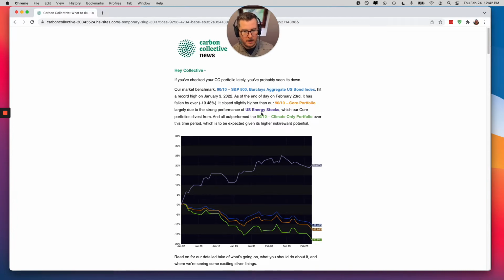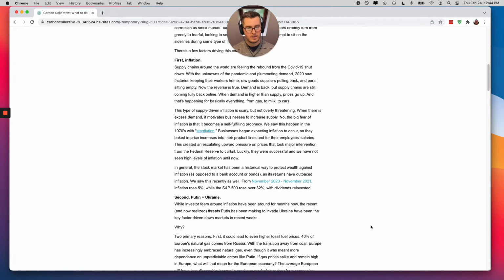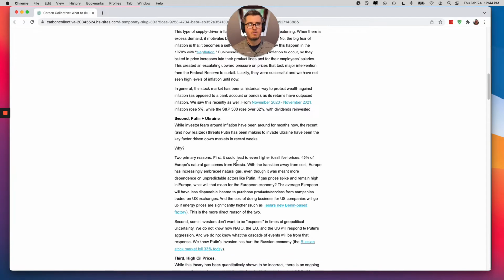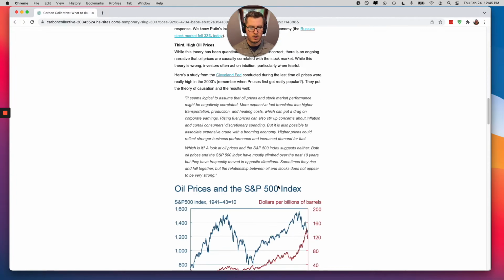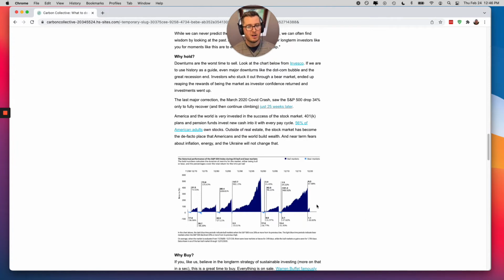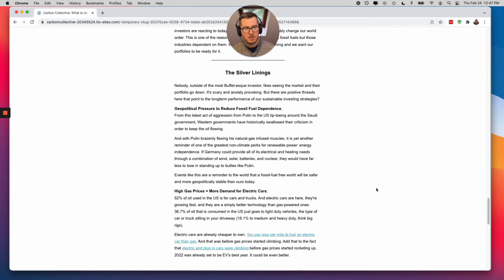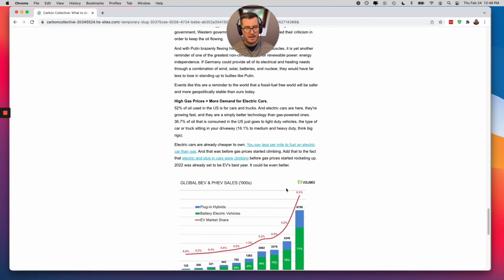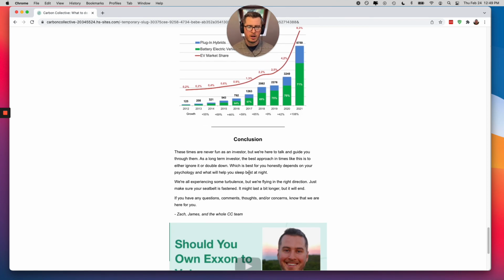February 2022, Correction Overview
Between inflation and the Russian invasion of Ukraine, investors have had quite a bit to worry about.

But our Cofounder Zach Stein breaks down the long term investment outlook for Carbon Collective members.